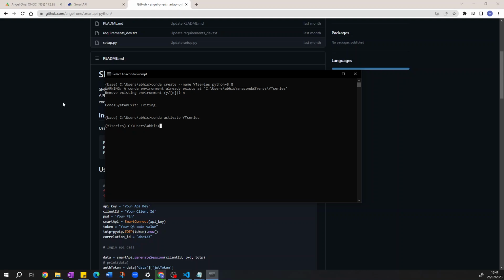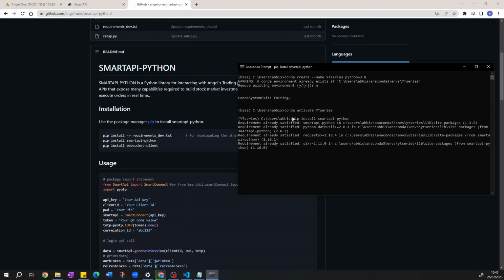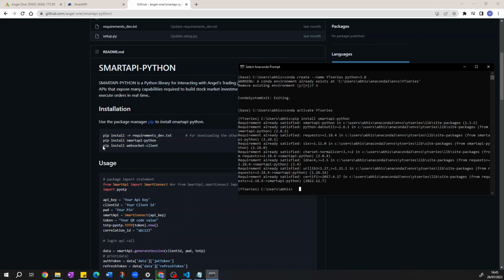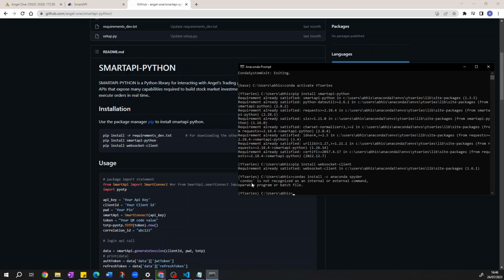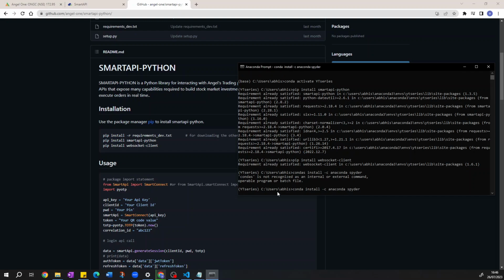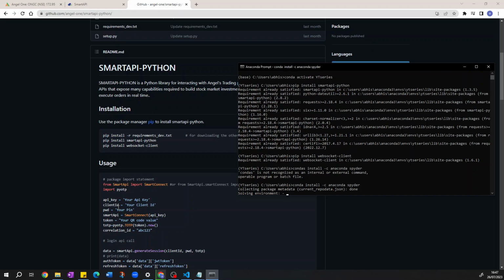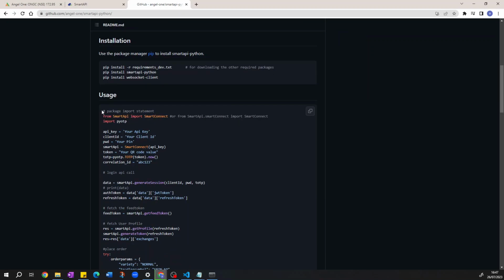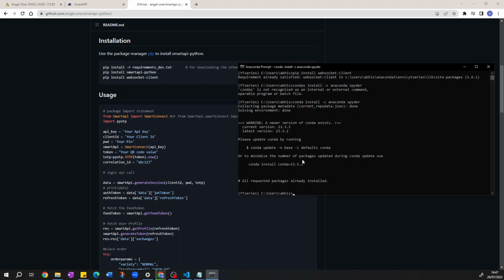Step 4 : Creating virtual env | Installing spyder | Easy steps to initiate python for Algo trading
Using this video you can create a new environment and use spyder to start coding. If you are wondering what is spyder - please see video 1 (with step 1) of this playlist.